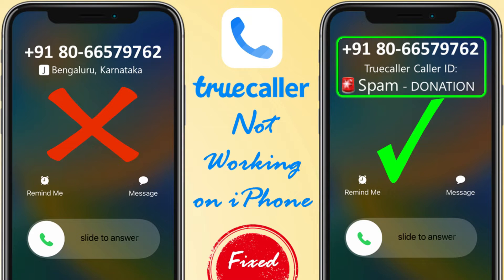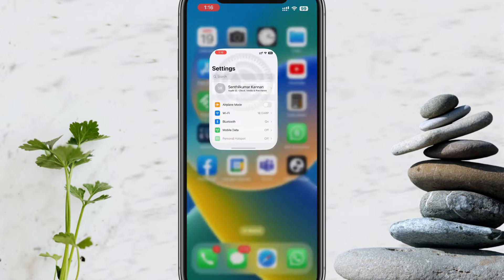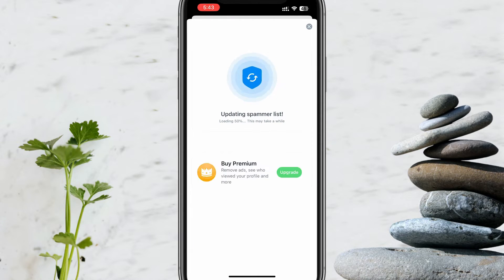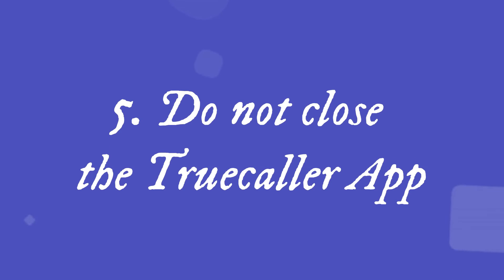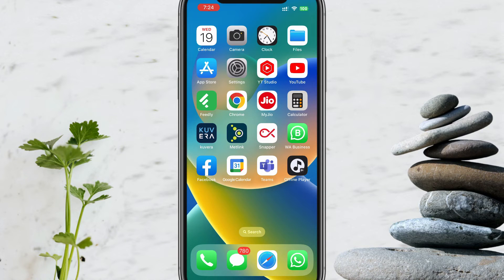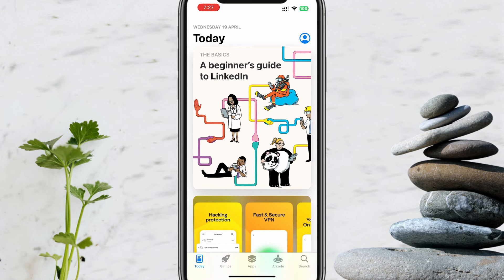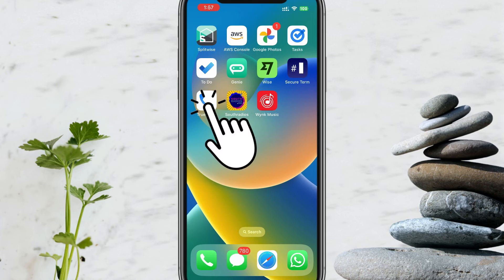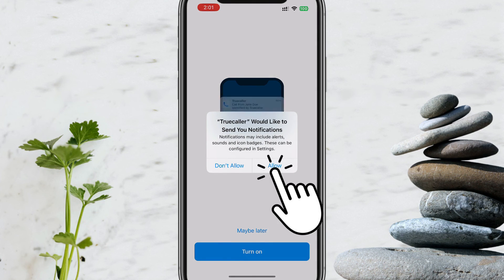Truecaller not working on iPhone | not showing Name | Caller ID | Stopped after Update, Reset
true caller not showing name in iphone
truecaller not showing caller id on iphone
truecaller name not displayed
truecaller iphone not showing caller id
truecaller name not showing
truecaller unknown number name not showing
truecaller on a call not showing
not working after update
not working after factory data reset
not working after reset
truecaller iphone
truecaller not working on iphone
truecaller not working in iphone
iphone truecaller not working
truecaller not working on iphone 13
truecaller not showing name in iphone
truecaller does not work on iphone
truecaller on iphone not working
truecaller doesn t work on iphone
Why Truecaller is not showing ID on iPhone
live caller id truecaller
why truecaller is not working on iphone
Why Truecaller is not showing caller ID
why truecaller is not showing on a call
true caller not working
iphone 14 iphone 13 iphone 12 apple mobile
How to enable Truecaller on your iPhone
Truecaller Not Working in iPhone, Not Showing Caller’s Name
truecaller not working today
truecaller stoped working
how to activate truecaller
why my truecaller is not working
truecaller not working iphone
how to make truecaller show caller id on iphone
caller id disabled truecaller
true caller notification
Live Caller ID is not working
What happened to Truecaller
Is Truecaller server down
Why doesn't Truecaller work on my iPhone
How do I reset my Truecaller
How to fix Truecaller app not working on
How to Fix Truecaller App Not Working Issue
Why isn't Caller ID working on my iPhone
truecaller not showing name during call
truecaller not working on incoming calls